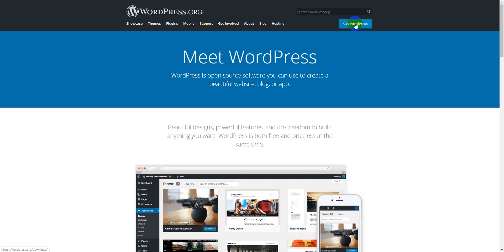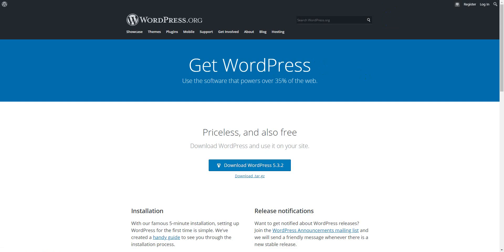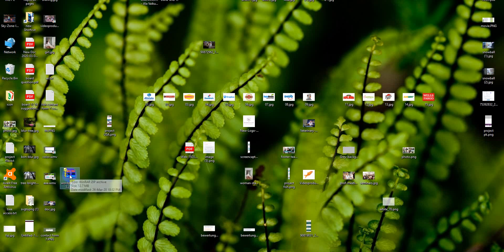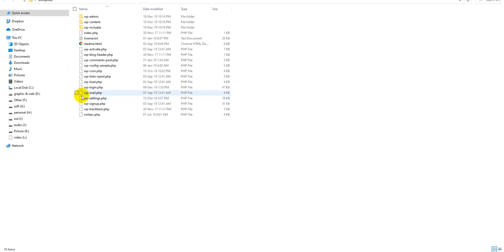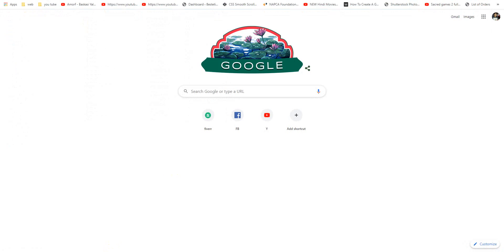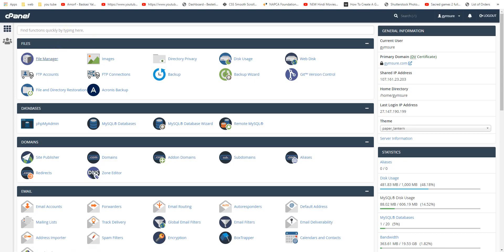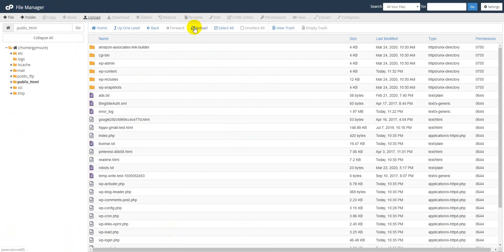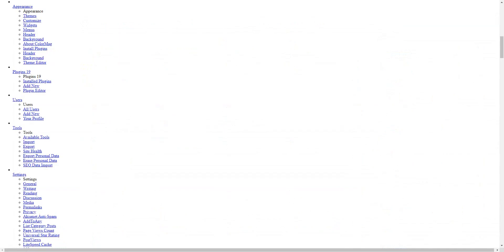Wp-admin dashboard area not loading css? - How i Fix it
Visit here for help:
If this work for you then you can buy for me a coffee:
my word press admin dashboard css not loading but home page and other page are working perfect any one know how to fix this?

Wordpress Admin CSS Broken
Wordpress admin not loading css/js
wp-admin CSS broken, not displaying correctly
WordPress admin stylesheets CSS not loading
Most Common WordPress Errors